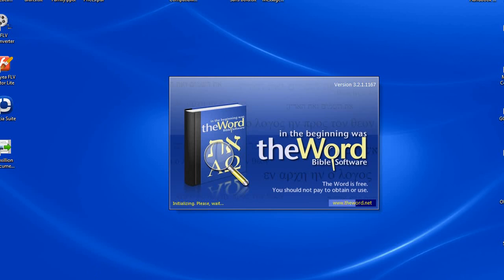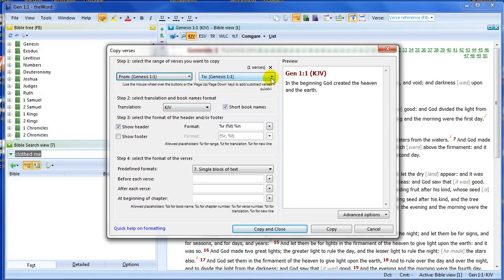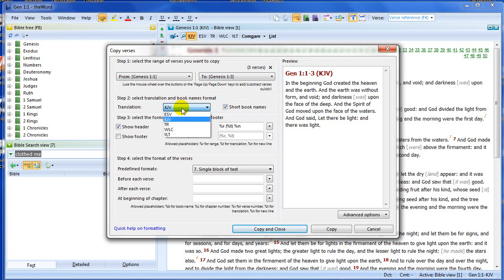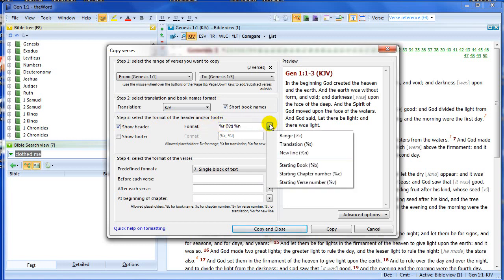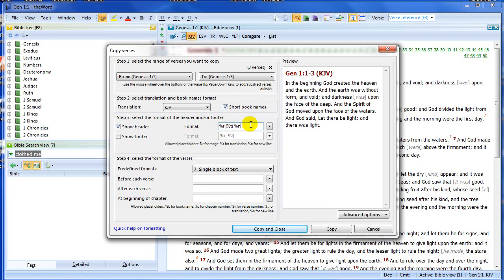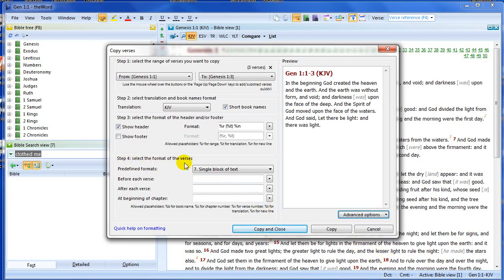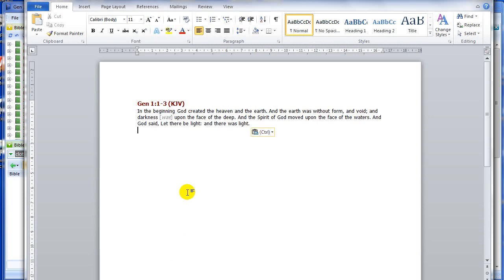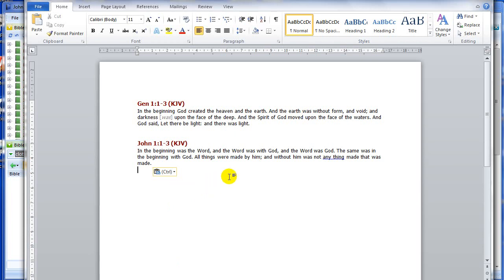theWord - Best Free Bible Software - Tut 05 - Copying Verses to Word Processor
theWord Bible Software Introductory Tutorials. How to Copy verse ranges to your Word Processor from theWord Bible Software.